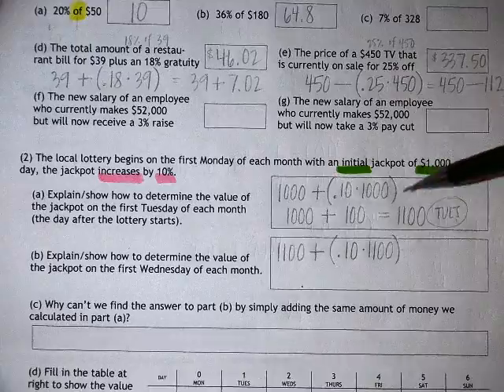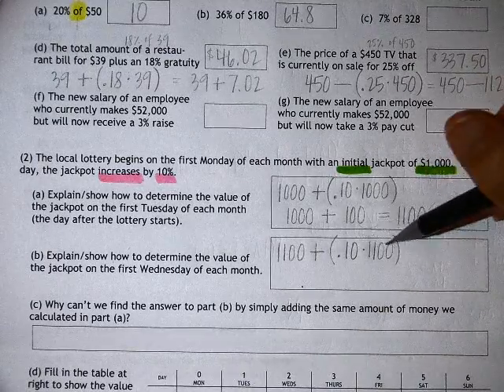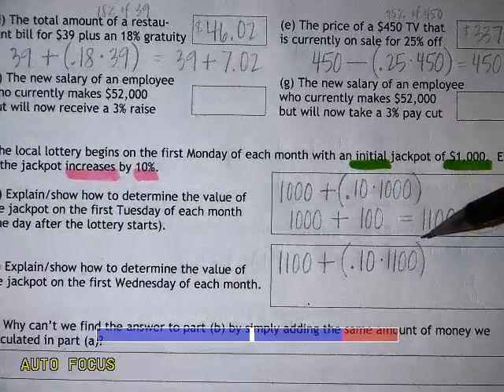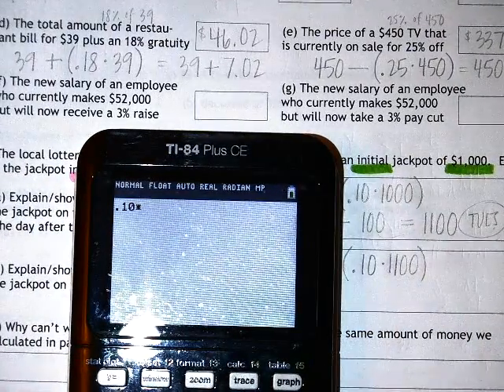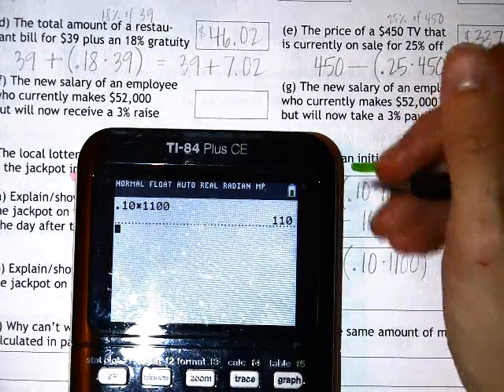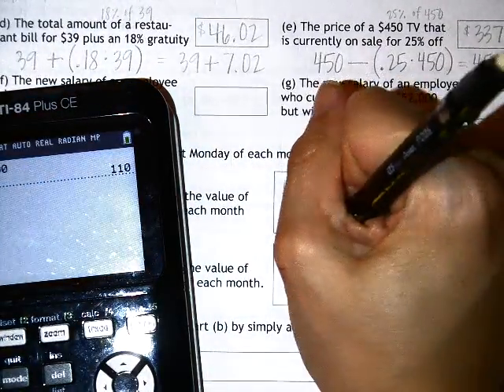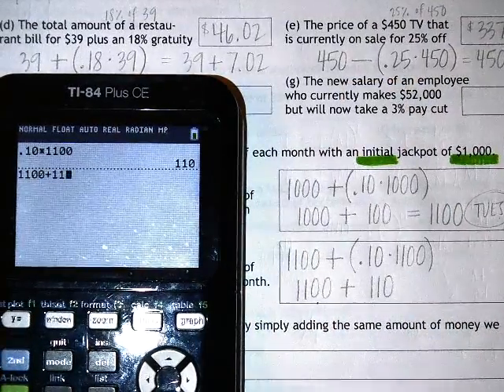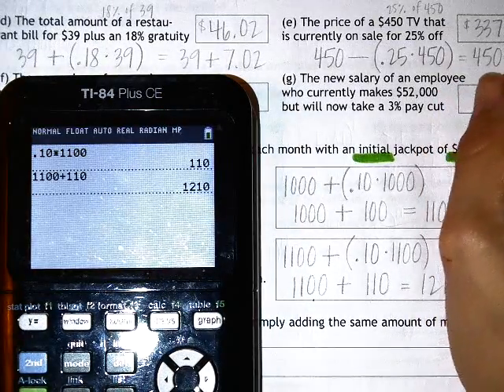alg 2 - 8f - 2ab